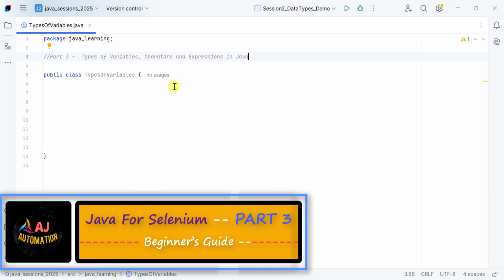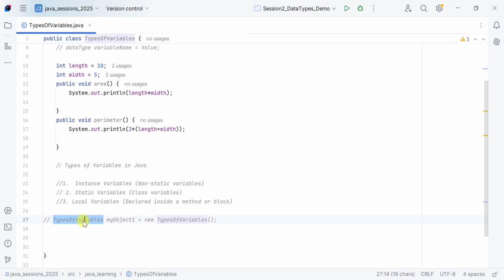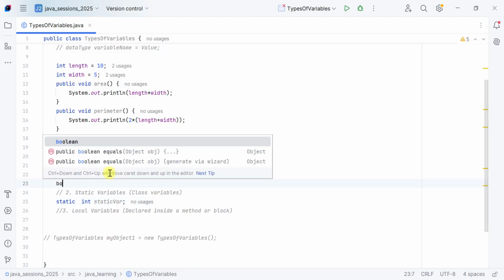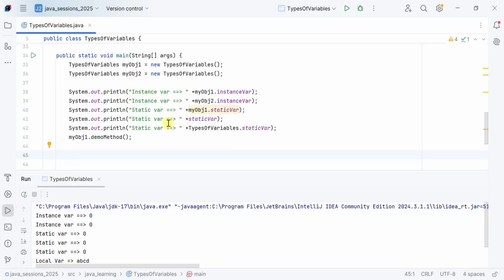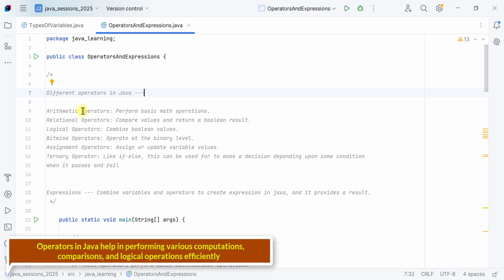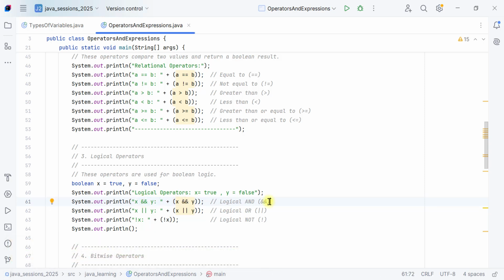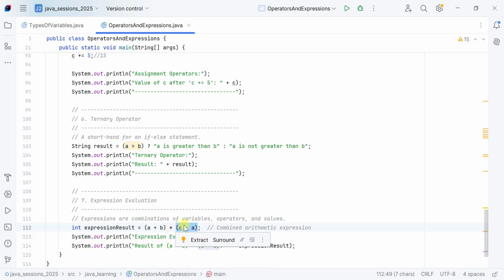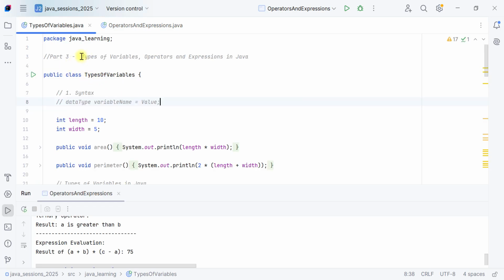Java For Selenium - Part 3 | Types of Variables, and Operators in Java | Beginner's Guide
▶️ In this part 3 in Java for Selenium series,  we’ll learn about the different types of variables in java with basic examples and then we will understand the different types of Operators in Java and how expression are created and evaluated by combining Variables and operators.

▶️ Variables are used to store values in memory, and operators perform different operations on these variables and their values to produce results.

📌 Topics Covered in This Video:
✅ Types of Variables in Java (Instance, Static, Local)
✅ Why Do We Need Variables?
✅ How to declare and use variables in Java
✅ Where we should use Static variables ? Example
✅ Where we should use Instance variables ? Example
✅ Java Operators & Expressions (Arithmetic, Logical, Bitwise, Relational, Assignment)
✅ Expressions Evaluation in java
✅ Hands-on examples in IntelliJ!

Whether you’re a complete beginner or someone looking to strengthen your basics, this tutorial is designed just for you. Most of the sessions are around 30 mins, so you can watch videos with 1.5X speed but make sure watch it completely.